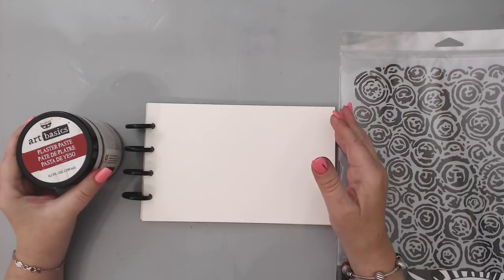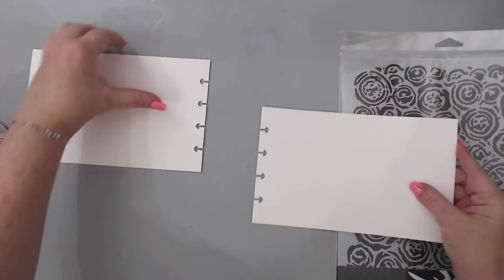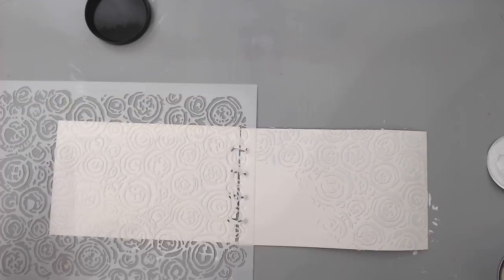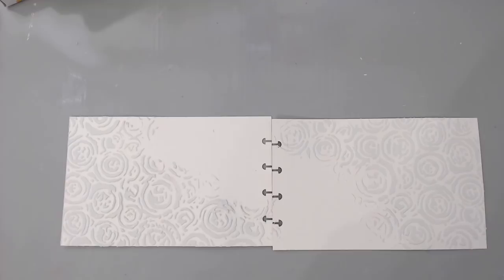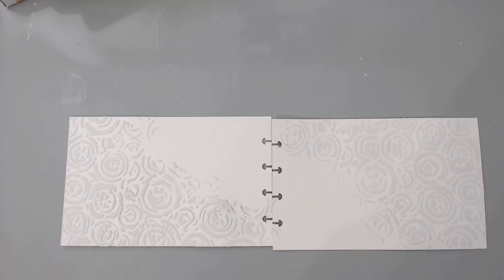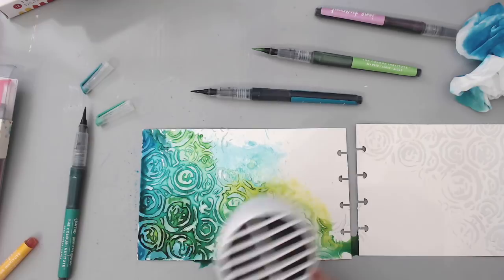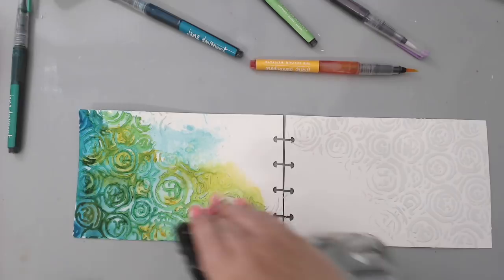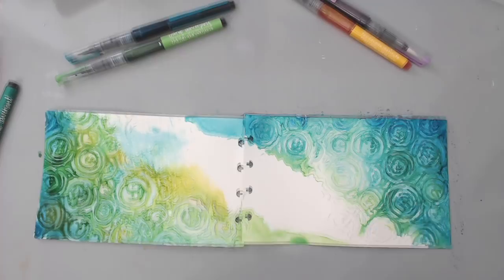BEGINNERS ART JOURNAL PROCESS- How to start an art journal page?- Mixed Media Art Journaling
This is a beginners art journaling page process in real time (no speed track). Its a step by step video tutorial using Joggles Disc Bound Watercolor  journal and stencils, Prima Finnabair Mixed Media products and Jane Davenport's Mermaid Markers

[ Amazon US ]

[ Amazon US ]

[ Amazon US ]

[ Amazon US ]

[ Amazon US ]

[ Amazon US ]